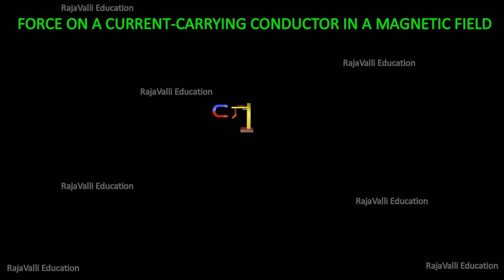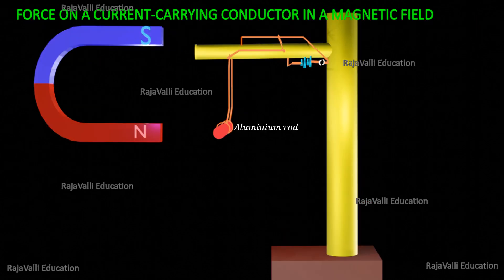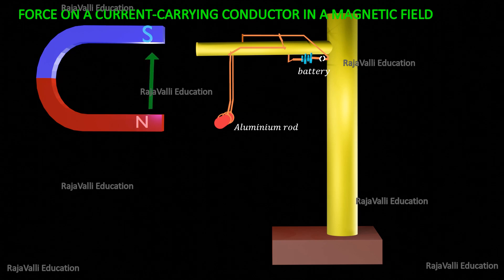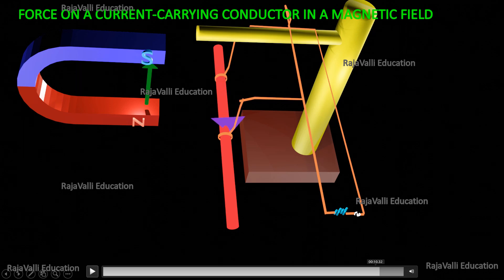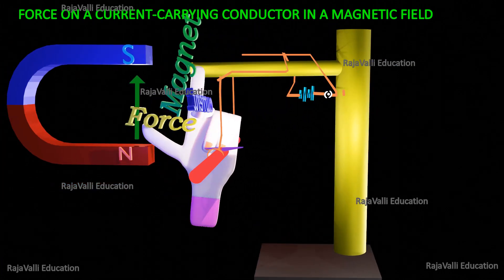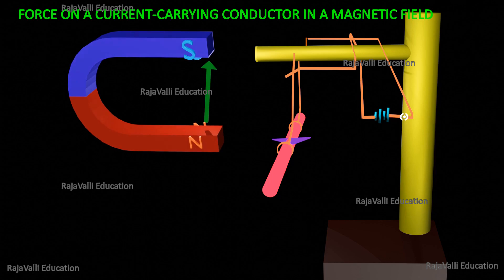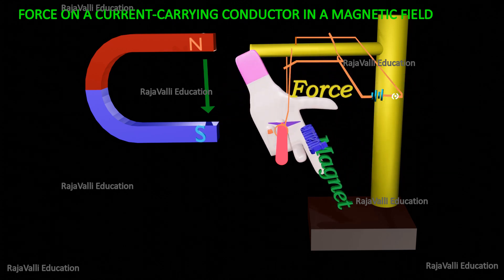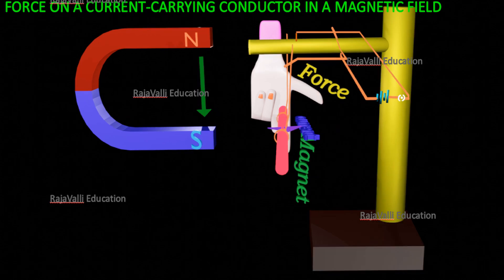FORCE ON A CURRENT-CARRYING CONDUCTOR PART !- 10 NCERT Science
FORCE ON A CURRENT-CARRYING CONDUCTOR IN A MAGNETIC FIELD Part-I 10 NCERT- Science -Magent effects electric current